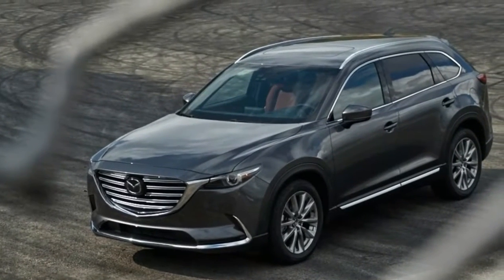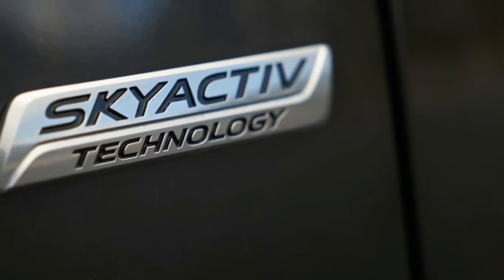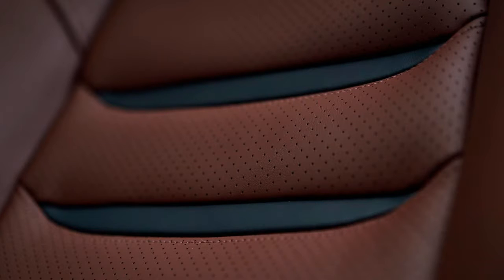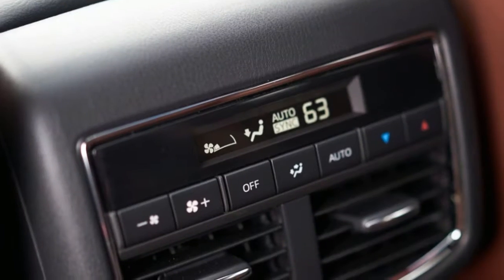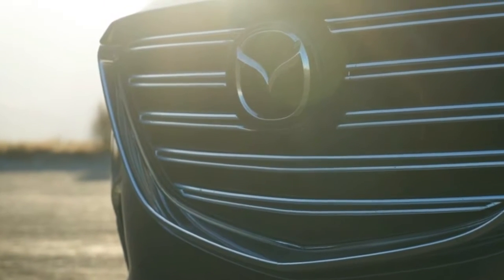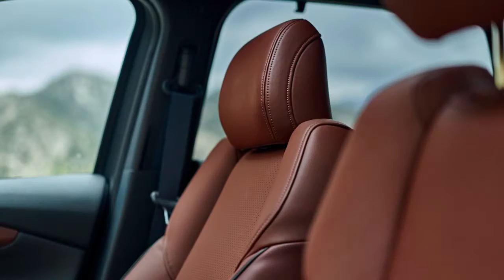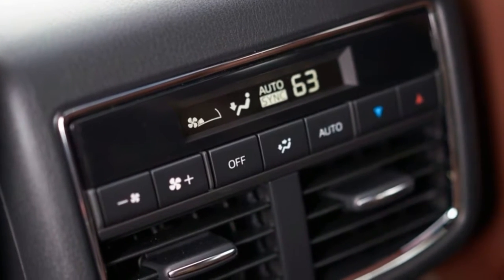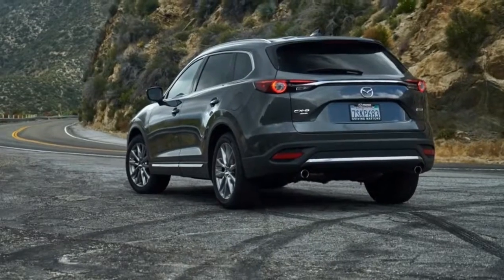[WATCH NOW] 2016 Mazda CX-9 AWD, Interior & Exterior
The new CX-9 lifts the design idioms of Mazda’s own CX-5 but also borrows some styling cues from the Infiniti QX70 (the SUV formerly known as the FX). The big Mazda, especially on its optional 20-inch wheels, looks elegant enough to wear a designer badge. Some of what makes the Mazda appear expensive is actually its restraint. Yes, the large chrome grille juts menacingly forward and has LED lighting inside it, but Mazda’s designers appear to have sculpted the clay with hands when forming the CX-9, rather than hacking at it with swords. Even the Mazda’s paint looks like a budget breaker. Covered in a finely flaked hue called Machine Gray, the CX-9 glows. This SUV has the presence and style to rival Acura’s MDX and Infiniti’s QX60.

It’s the same story inside. Mazda’s material choices look and feel rich. Many of the plastics are so finely grained and soft to the touch that they appear to be bovine based.

In the second row, there’s ample space for adults, provided they slide the split bench all the way back. However, second-row legroom comes at the expense of third-row space. Unlike some competitors, Mazda doesn’t offer captain’s chairs in the second row. The split-bench second row folds forward to ease entry into the way back, but the Ford Explorer, Honda Pilot, and Toyota Highlander, with their second-row walk-throughs, make it easier. The competition also beats the CX-9’s two-person third row. The Mazda’s rearmost row is kid-friendly, but the Highlander’s and the Pilot’s work better for adults, and each can theoretically hold three. And while the rest of the class offers V-6 power, the CX-9 comes with only a four-cylinder turbo.

The downsized engine and reduced mass help boost EPA fuel economy from last year’s 16 city/22 highway mpg (AWD) and 17/24 (front drive) to 21/27 and 22/28, respectively. To boost real-world fuel economy, Mazda fits a cooling system to the exhaust-gas-recirculation system that helps reduce combustion temperatures. When on boost, a turbo causes the engine to consume more fuel, not only to match the extra air entering the engine but also as a little extra to help keep the combustion chamber cool. By cooling the exhaust that recirculates back to the engine, combustion temperatures are thus reduced without having to rely on a rich mixture.

All drivers will find the CX-9 is as smooth and charismatic as it appears. The electrically assisted power steering is light and accurate. Like all Mazdas, the CX-9 is easy to place on the road. With 20-inch wheels, the suspension tuning is on the firm side of supple. Push the CX-9 hard, and it never feels as ponderous as the minivan-like Highlander and Pilot. Switch the six-speed automatic into sport mode, and the CX-9 almost starts to think it’s an MX-5 Cup car. The gearbox snaps through downshifts under braking and gears are held longer.

For the safety conscious, Mazda offers a full cache of driver-­assistance systems, including blind-spot monitoring, radar-based cruise control, and lane-departure warning and correction. Only Grand Touring and Signature models get the radar-based active cruise control that makes the collision-warning system possible. The system can be shut off and its sensitivity can be adjusted (both times when the system intervened, it was set to its least sensitive setting), but it automatically reactivates every time the engine starts.

Annoying collision-warning system aside, the new CX-9 is the most engaging vehicle in its class, proving that practicality doesn’t always mean giving up handling and style. What it lacks in third-row space, it makes up for in refinement and dynamics. A base CX-9 starts at $32,420; add all-wheel drive for $1800. Even fully loaded to $45,215 as our test car was, the CX-9 remains a strong value in a world where a Pilot Elite costs $47,470 and an Explorer Platinum costs $53,915. It might not have the acceleration or third-row space of those two, but what’s more practical than saving money?